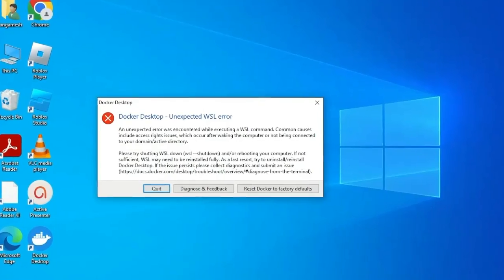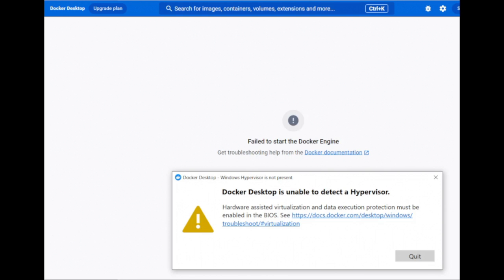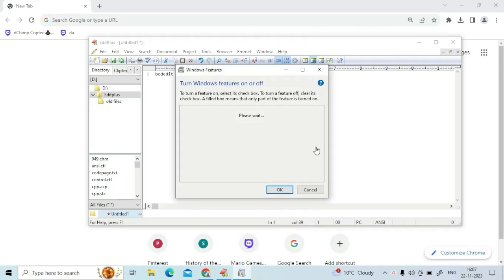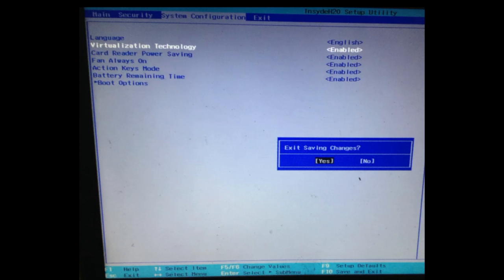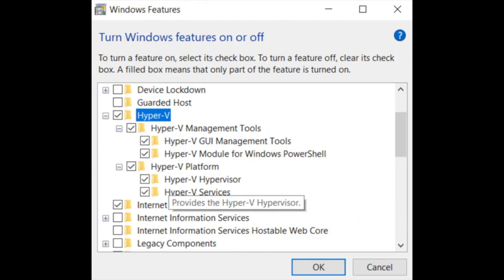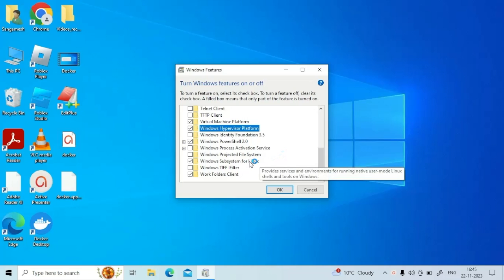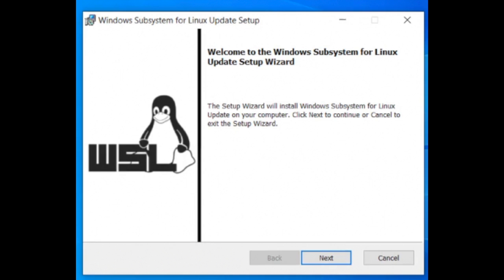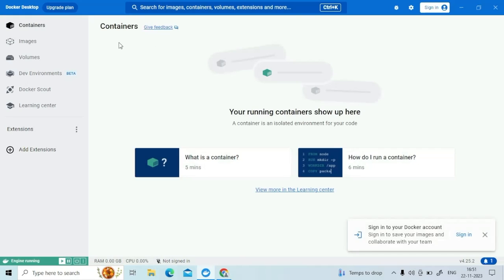Troubleshooting Docker Unexpected WSL Error | Failed to start the Docker | Unable detect Hypervisor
Failed to start the Docker Engine
Docker Desktop - Windows Hypervisor is not present.
Docker Desktop is unable to detect a Hypervisor. Hardware assisted virtualization and data execution protection must be enabled in the bios.

Solution: Open powershell as administrator and type the command 'bcdedit /set hypervisorlaunchtype auto'.

Go to turn windows features on or off and enable hyper-v hypervisor. If you see the tooltip message Hyper-V cannot be installed: Virtualization support is disabled in the firmware, then go to BIOS system configuration settings and enable virtualization technology.
WSL kernel version update needed. Docker desktop requires a newer WSL kernel version.

Update the WSL kernel by running "wsl -- update" or follow instructions at

After installing windows subsystem for linux update,launch the docker desktop.

 you are a beginner or individual who wants to switch to/learn IT DevOps/cloud/Kubernetes. Then please join.